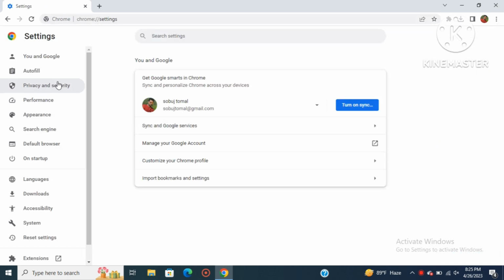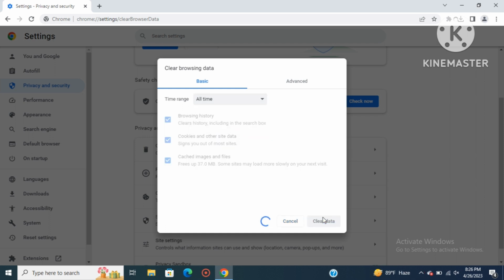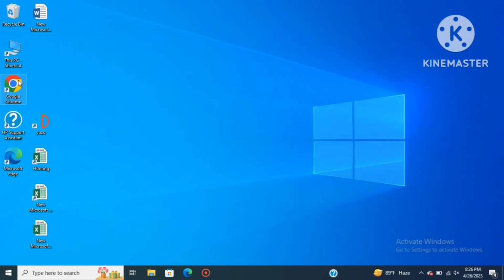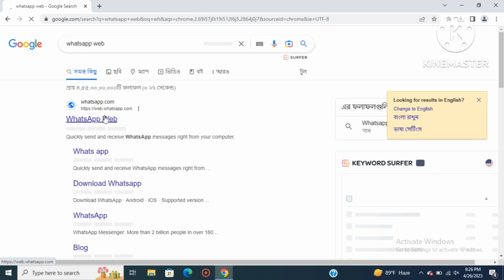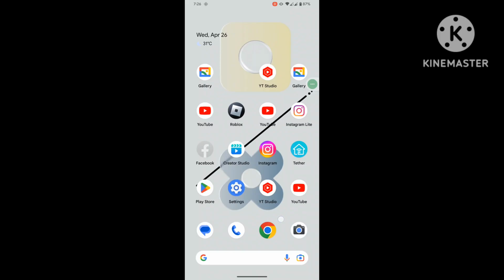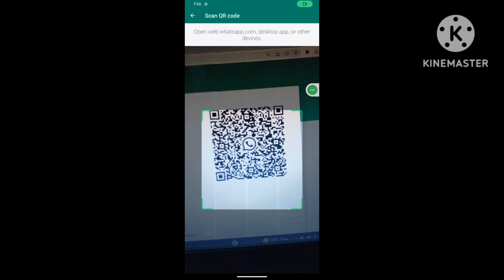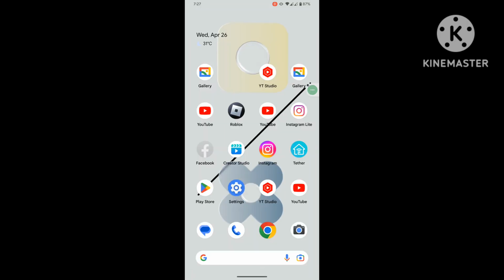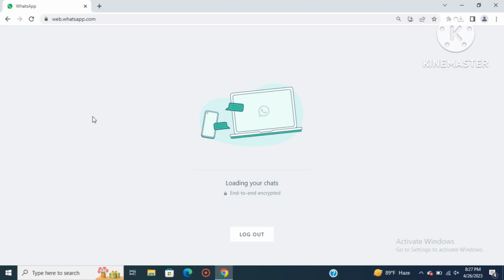Fix WhatsApp qr code not scanning problem android | whatsapp web no valid qr code detected laptop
How to fix WhatsApp No Valid Qr code detected WhatsApp Web problem solved 2023.
This video also fix following search quarries
whatsapp web tidak bisa scan qr code
no valid qr code detected whatsapp
tidak ada kode qr valid yang terdeteksi
whatsapp no valid qr code detected
no valid qr code detected whatsapp web
cara mengatasi tidak ada kode qr valid yang terdeteksi
no valid qr code detected whatsapp tamil
tidak ada qr valid yang terdeteksi
no valid qr code detected
whatsapp web
whatsapp web no valid qr code detected
how to fix no valid qr code detected in whatsapp
whatsapp web qr code scan not working.. fixed
how to fix no valid qr code for whatsapp
whatsapp qr code not valid
cara mengatasi kode qr tidak valid
cara mengatasi qr code whatsapp
no qr code on whatsapp web
no se detecto ningun codigo qr valido
no valid code detected whatsapp
no valid qr detected whatsapp
not valid qr code detected
tidak ada kode qr yang valid
tidak ada qr valid terdeteksi
web whatsapp no valid qr code detected
whatsapp qr code not working tamil
whatsapp web not working
whatsapp web scan problem
how to fix no valid qr code detected whatsapp
how to solve no valid qr code detected whatsapp
how to solve whatsapp qr code problem
how to solve whatsapp web scan problem
kenapa kode qr wa tidak valid
kenapa whatsapp tidak bisa scan barcode
kode qr tidak valid
kode qr wa tidak bisa di scan
kode qr wa tidak valid
kode qr whatsapp tidak valid
no qr code detected
no valid qr code
no valid qr code detected whatsapp desktop
no valid qr code detected whatsapp in pc.
porque no funciona el codigo qr de whatsapp web
qr code no longer valid whatsapp
qr code not working whatsapp web
qr code whatsapp web tidak terbaca
tidak ada kode qr valid terdeteksi
unable to scan qr code in whatsapp web
wa web tidak ada kode qr valid
whatsapp desktop qr code not working
whatsapp no valid qr code
whatsapp não le qr code whatsapp web
whatsapp qr code not scanning
whatsapp qr code scan problem
whatsapp showing no valid qr code detected
whatsapp update
whatsapp update 2023
whatsapp web codigo qr no funciona
whatsapp web no qr code detected
whatsapp web no valid qr code detected problem
whatsapp web no valid qr code detected telugu